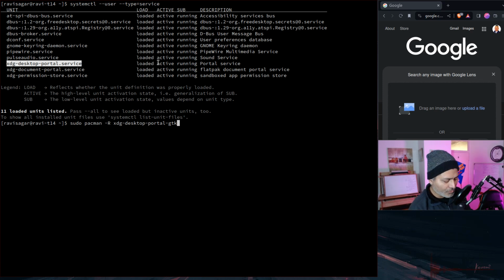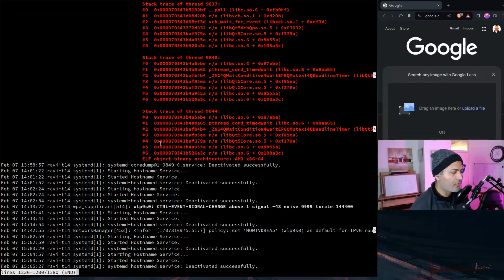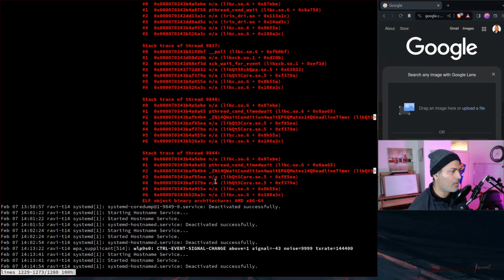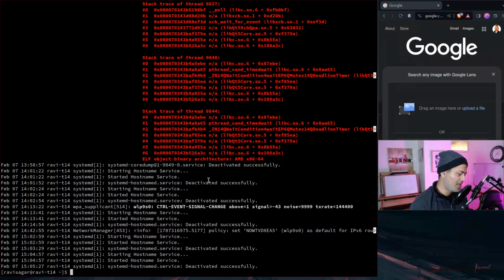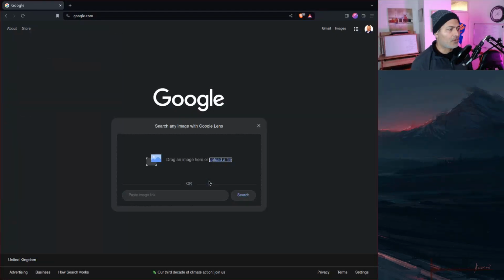How to fix xdg-desktop-portal-gtk failed error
After upgrading Arch yesterday I was not able to upload file using my Brave browser. The problem was with xdg-desktop-portal-gtk.service, let me show you how I fixed it.